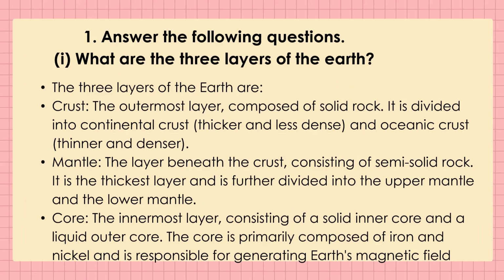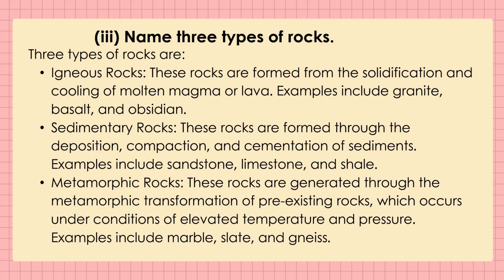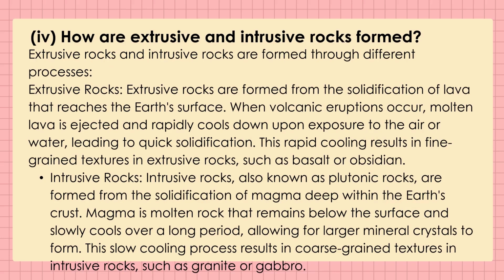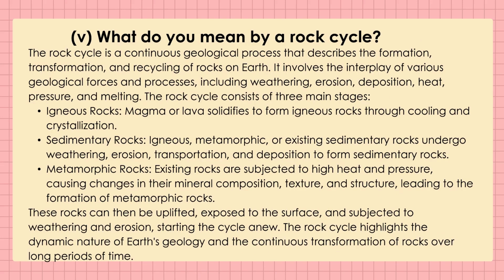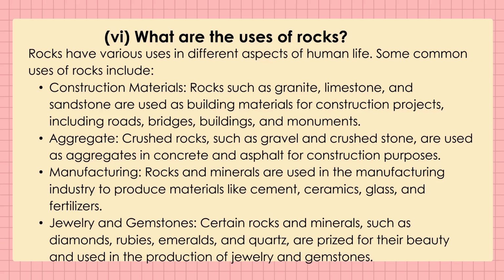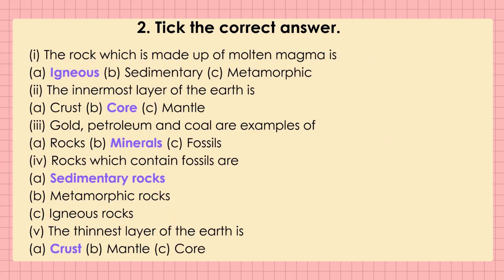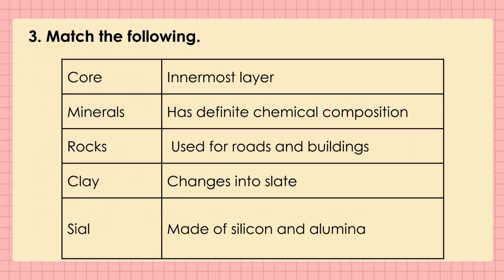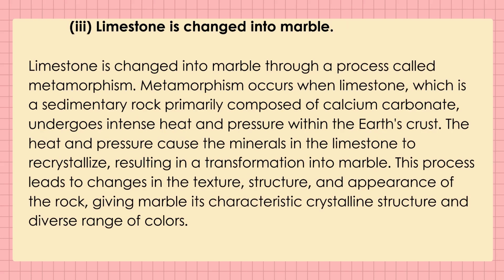NCERT CLASS 7 GEOGRAPHY CHAPTER 2 SOLUTIONS